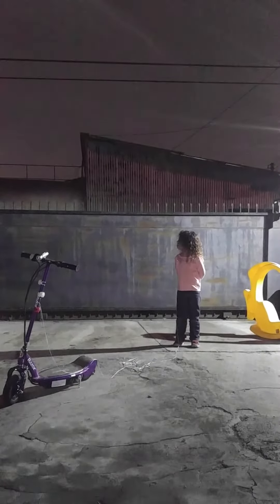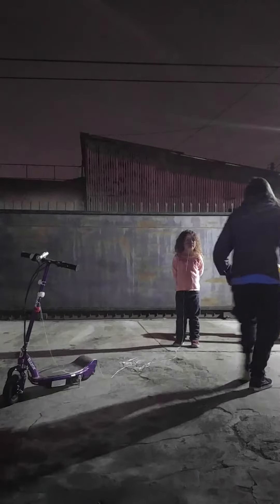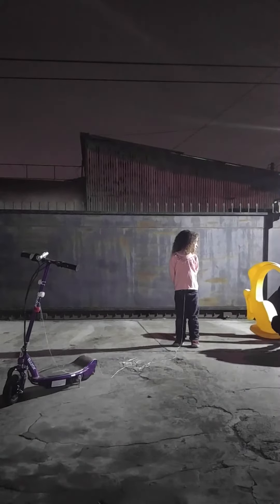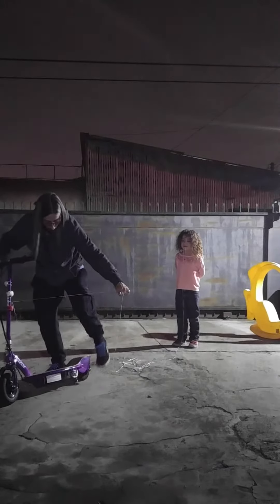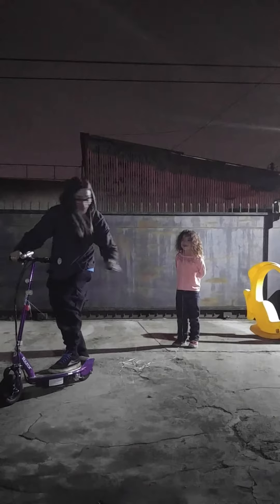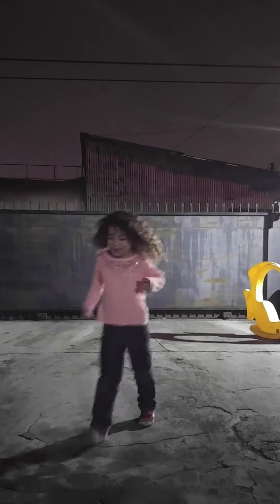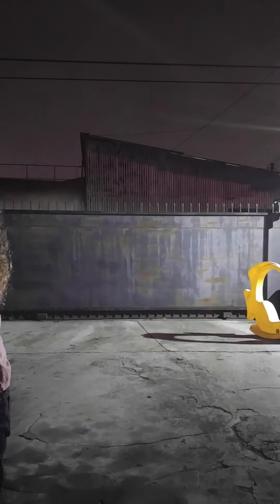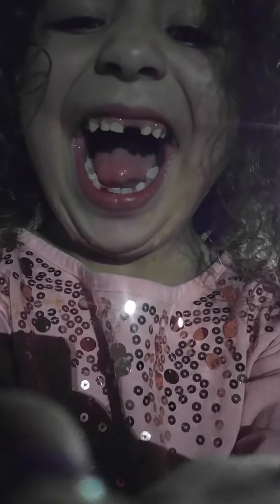Tooth extraction with an electric scooter! 6 yrs o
6 year old Catelyn finally follows through with a cool tooth extraction electric scooter style